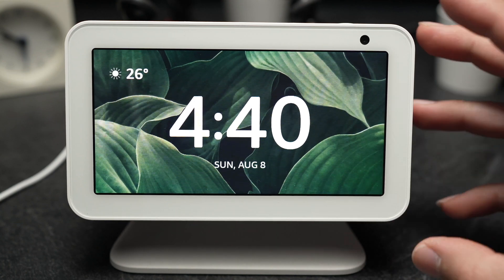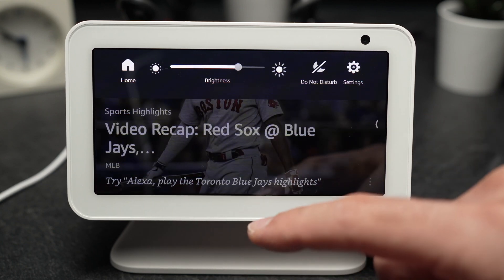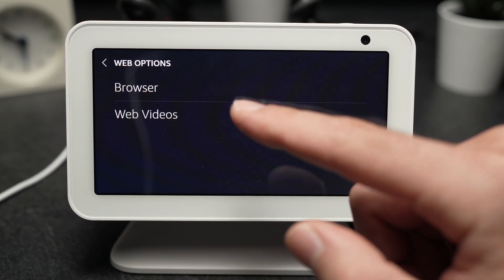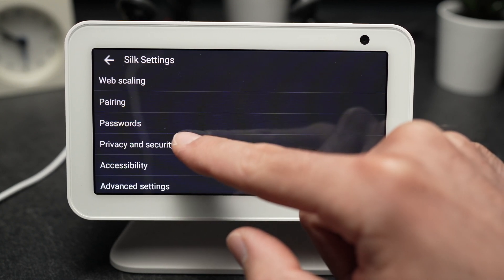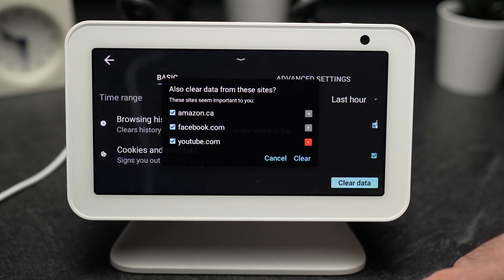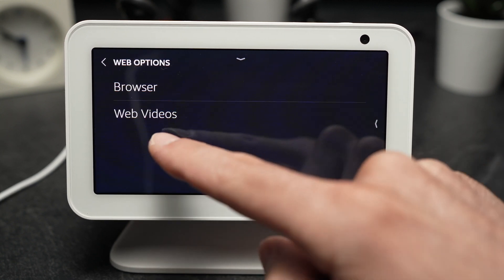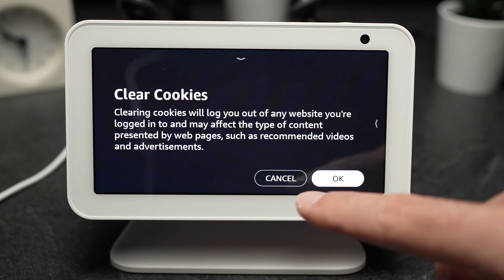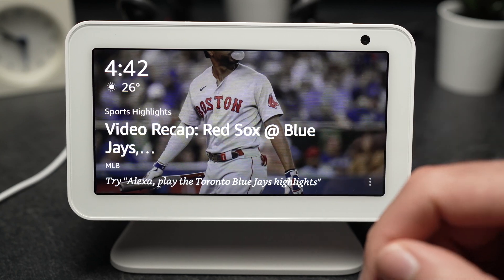How to Clear Cache & Cookies on a Echo Show 5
In this tutorial I will show how to clear cache and cookies on the Echo Show. This can solve many problems and help smooth the user interface.